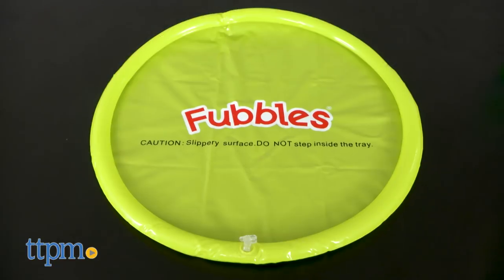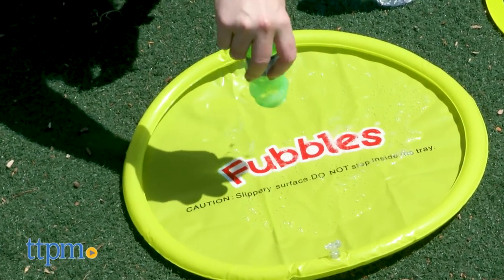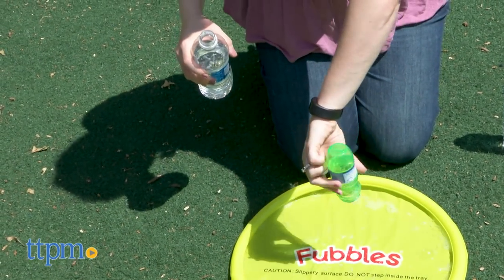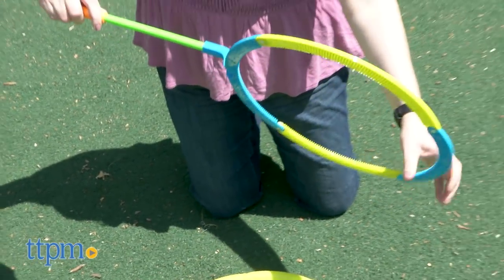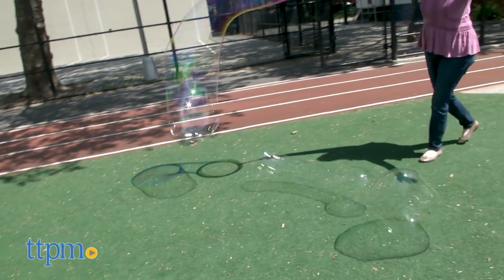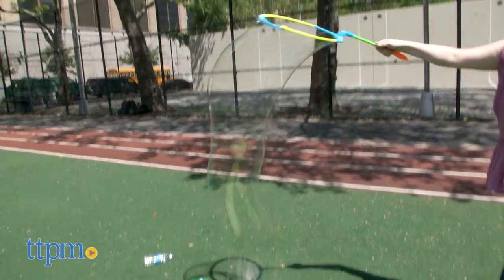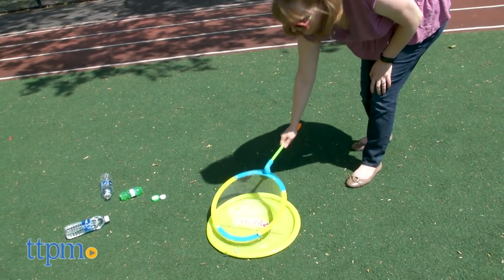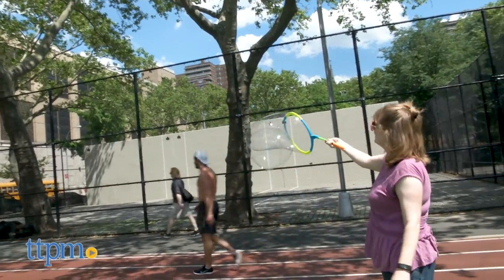Fubbles Monster Bubble Wand from Little Kids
Make bubbles as big as you with the Fubbles Monster Bubble Wand! Blow bubbles up to 15 feet long! Mix the concentrate with water to create 28 ounces of bubble solution! Use the giant wand to blow big bubbles! Fun outdoor toy for kids this summer! See how big these bubbles can get in this video review! For full review and shopping info

Product Info: Make giant bubbles with the Fubbles Monster Bubble Wand. This comes with one giant wand, an inflatable dip tray, and a four-ounce bottle of Fubbles Monster Bubble Concentrate.

First you have to make the bubble solution. Once you inflate the dip tray, pour the entire bottle of the bubble concentrate into the tray. Then fill the empty bubble bottle with water to pour into the concentrate. Do this five times, using the wand to stir the concentrate and water together. Once done, you'll have 28 ounces of bubble solution.

The wand itself needs to be assembled by inserting the handle into the wand, and then expanding the folded-up wand info a full circle. When you're ready to blow bubbles, dip the wand into the solution and wave the wand through the air to create monster bubbles. In ideal bubble-blowing conditions, the wand makes bubbles up to 15 feet long.